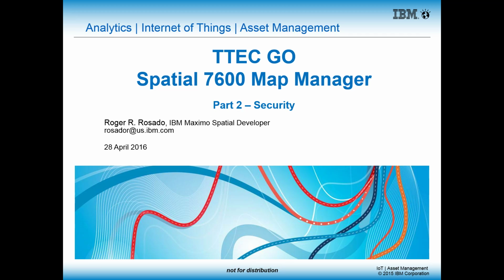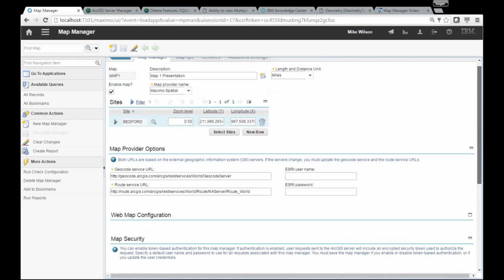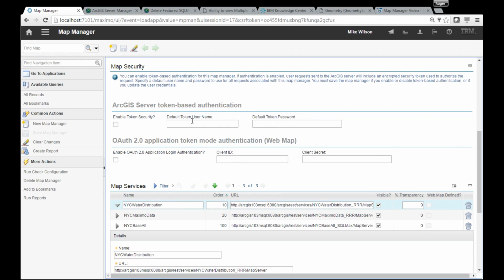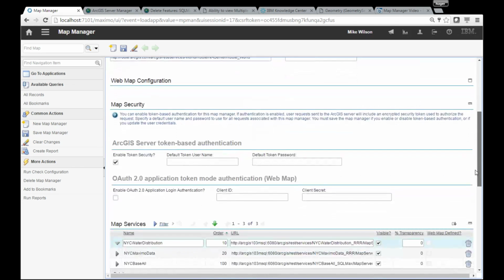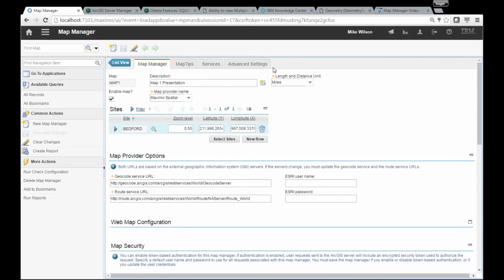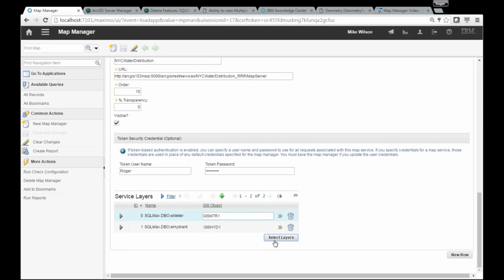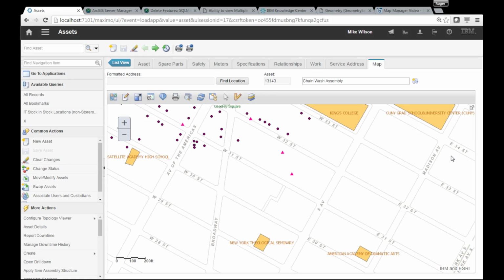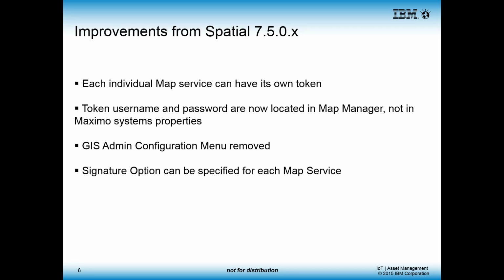LBS TTEC Map Manager 2 Security Part